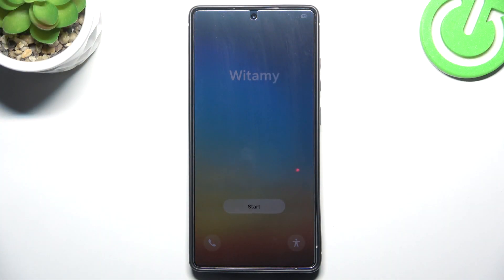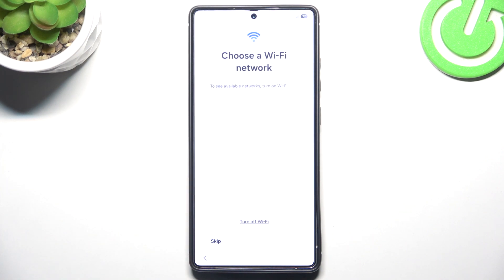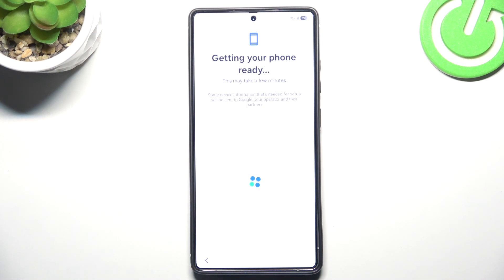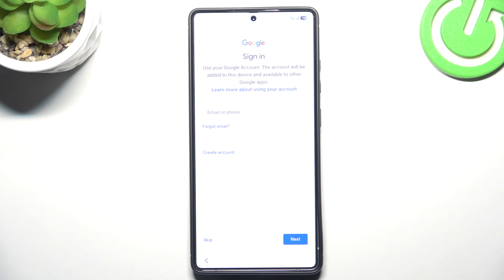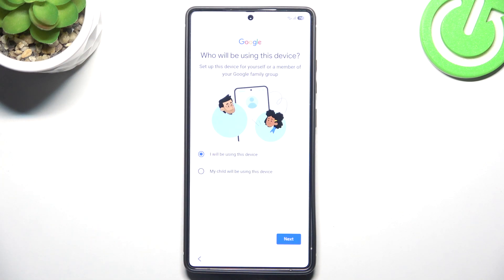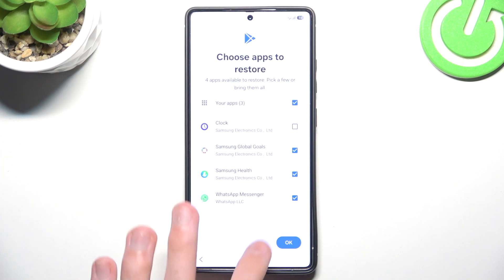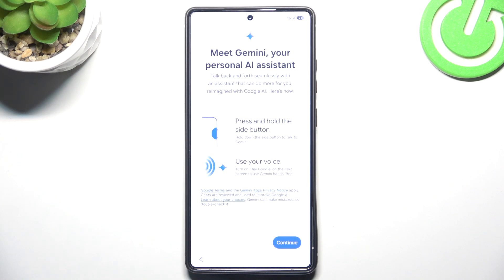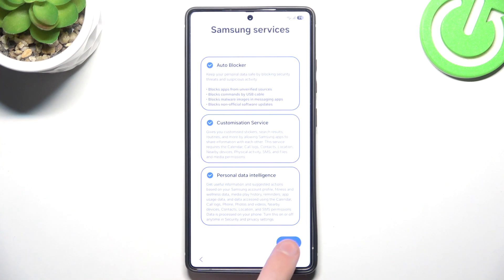How to Restore Backup Using Google on SAMSUNG Galaxy S25 Ultra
Restoring a backup using Google on the SAMSUNG Galaxy S25 Ultra is a simple process that helps you recover your apps, contacts, messages, and settings. If you’ve previously backed up your data to Google Drive, you can retrieve it during the initial device setup or later through the settings. This feature is especially useful when switching to a new phone or recovering lost data. Ensure you're logged into the correct Google account and have a stable internet connection for a smooth restoration. Follow this guide to get your data back quickly and effortlessly.

How to Recover Data from Google Backup on SAMSUNG Galaxy S25 Ultra?
How to Restore Google Drive Backup on SAMSUNG Galaxy S25 Ultra?
How to Retrieve Saved Data via Google on SAMSUNG Galaxy S25 Ultra?